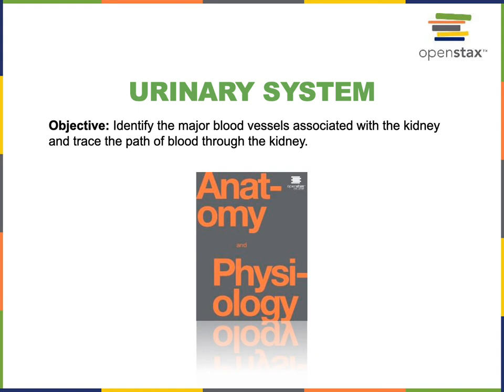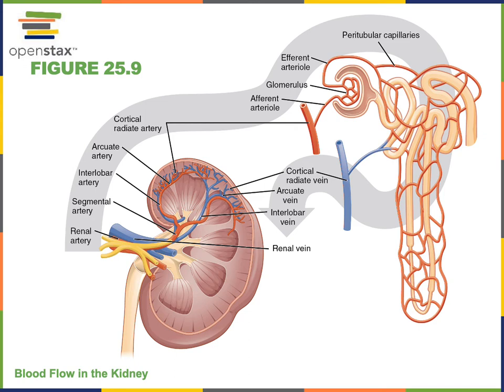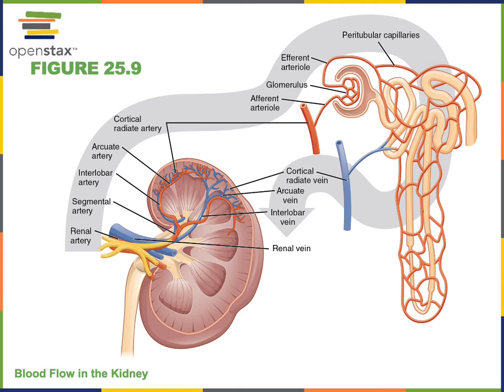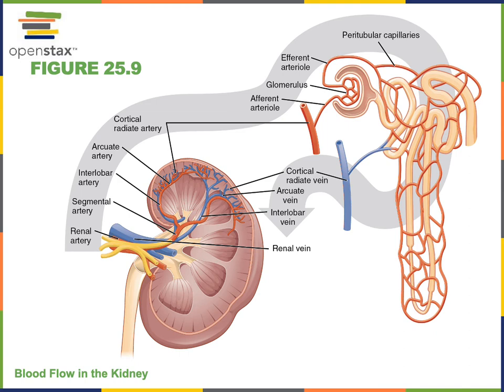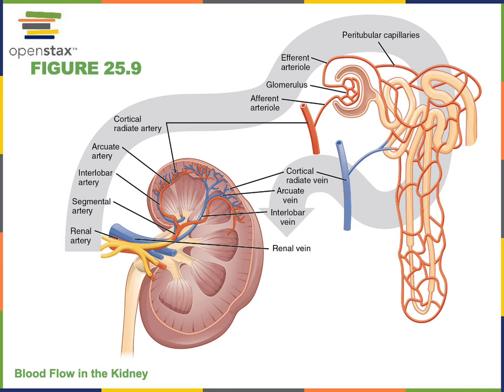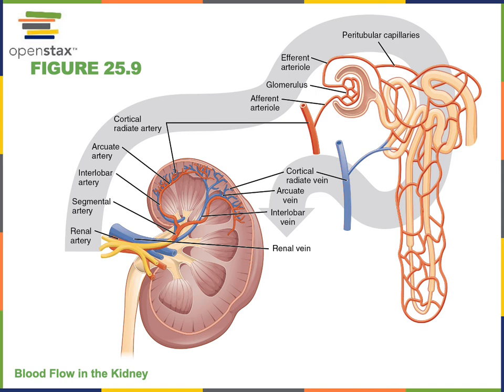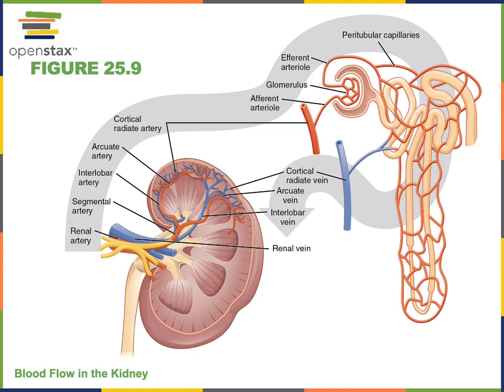Urinary System Part 2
Objective: Identify the major blood vessels associated with the kidney and trace the path of blood through the kidney.